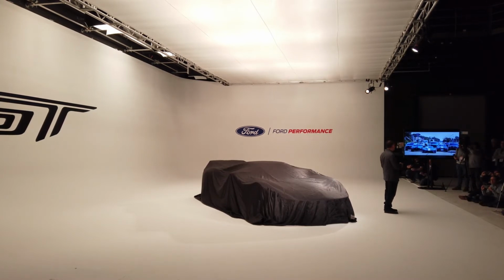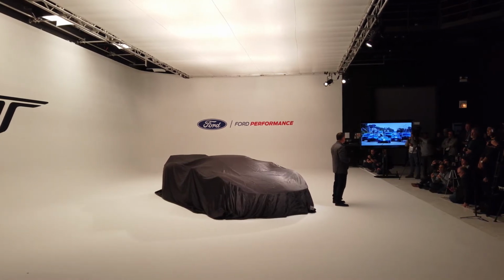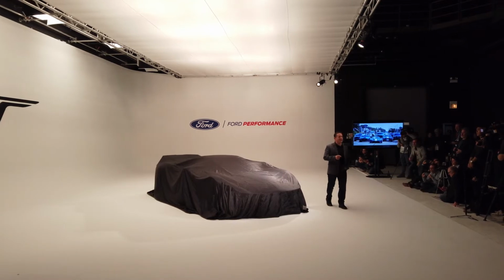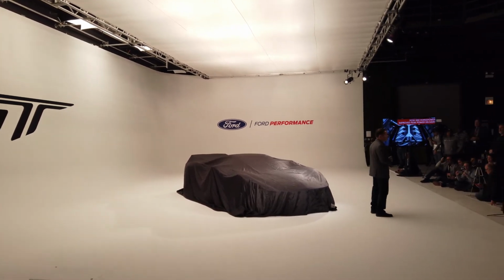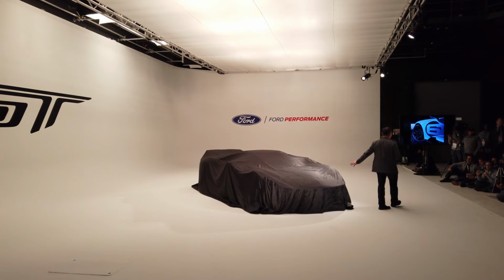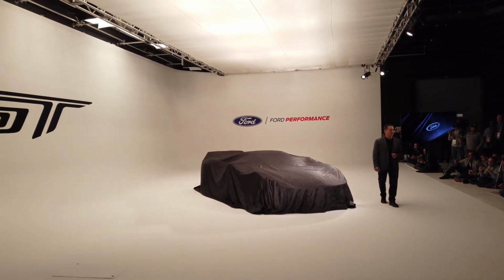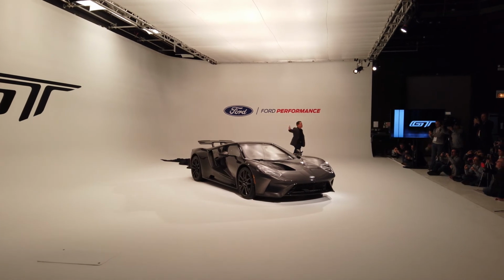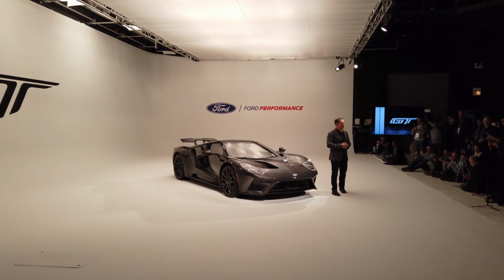2020 Ford GT Unveiled!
Check out the all new 2020 Ford GT and the new features it has! Unveiled at the 2020 Chicago Auto Show!

The Ford GT is improved for 2020 with increased horsepower and upgraded engine cooling. Featuring titanium exhaust from Akrapovic is now standard for the Ford GT, system brings performance exhaust expert's signature craftsmanship with deeply resonant, and unmistakable sound.

It has two new unique appearance options: Liquid carbon features GT's carbon fiber body fully exposed, restyled Gulf Racing heritage livery pays homage to Ford's 1969 Le Mans win; plus the supercar's carbon fiber wheels are now available for the first time with heritage livery.

Our Equipment:

Camera - Sony A6000
Tripod - Manfrotto Travel Tripod
Phone - Samsung Galaxy
Travel Video Cam: DJI Osmos Pocket
Gimbal - Smooth Q
Overhead Shots - Arkon Mount Kit
Movo Vlogging Kit

Want to be a patron?

Want to send us a package to show in a video? Our mailing address is: